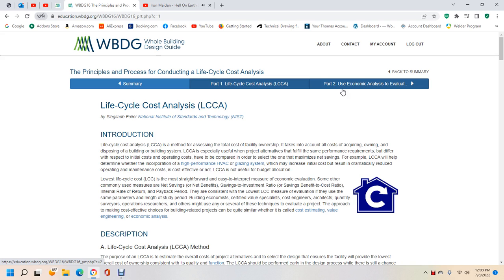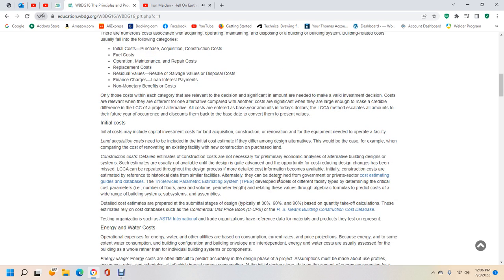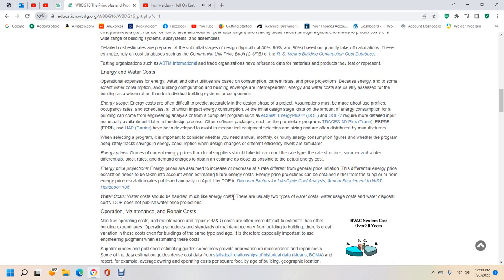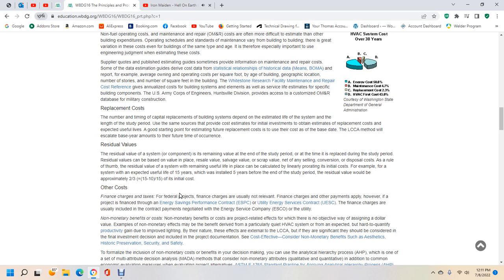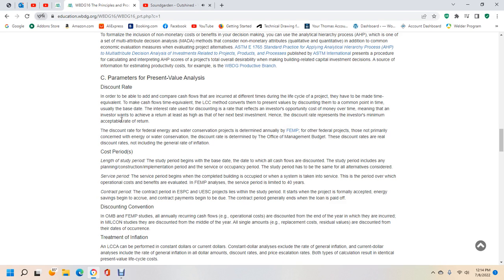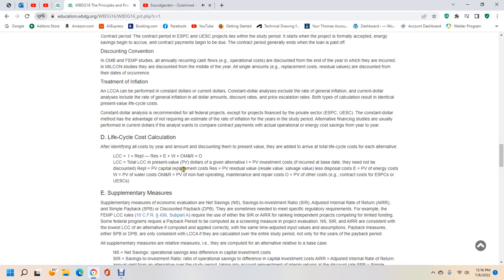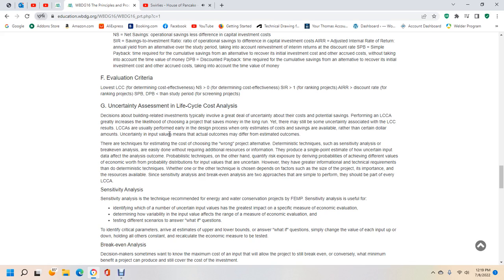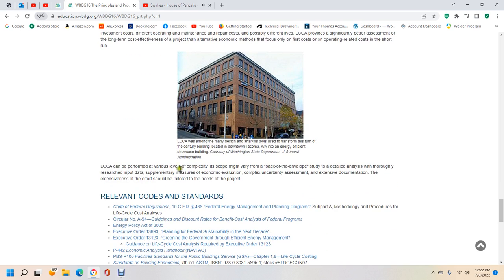WBDG LIFE CYCLE COST ANALYSIS PART1